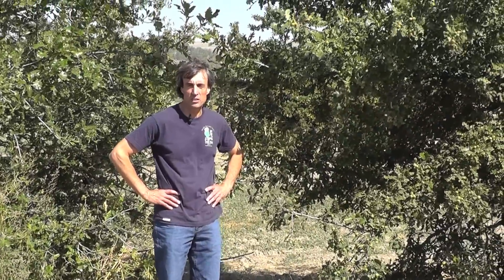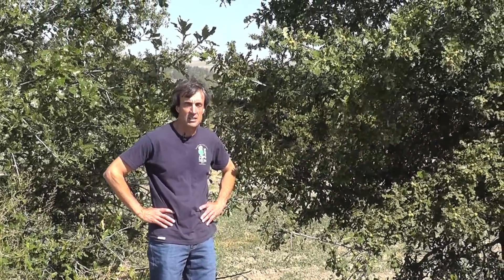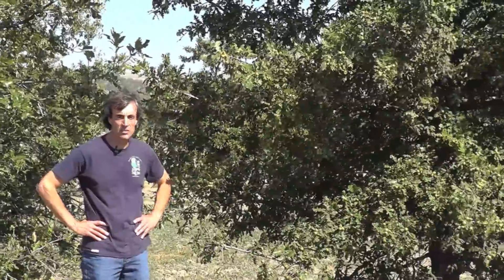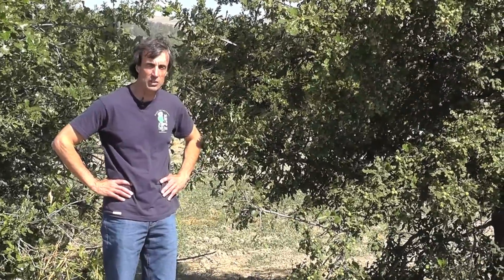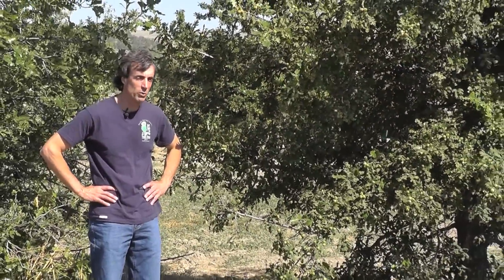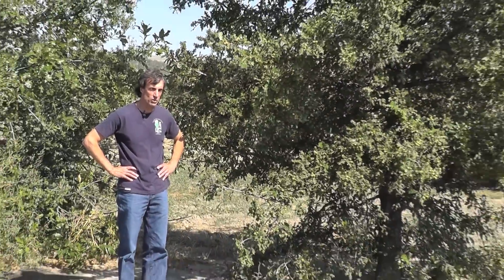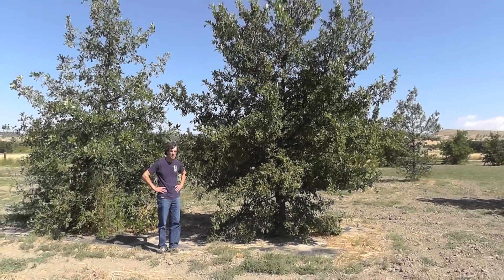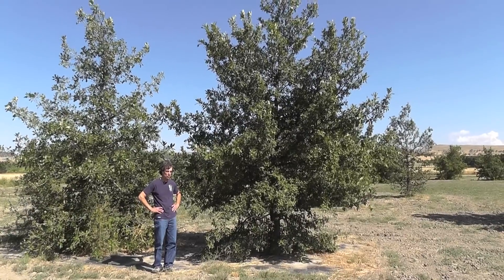'Ekalaka' Germplasm bur oak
Joe describes 'Ekalaka" bur oak (Quercus macrocarpa), a tree native to eastern Montana and Wyoming that grows to about 25 feet tall and can be used in conservation applications including windbreaks, shelterbelts, and wildlife plantings.